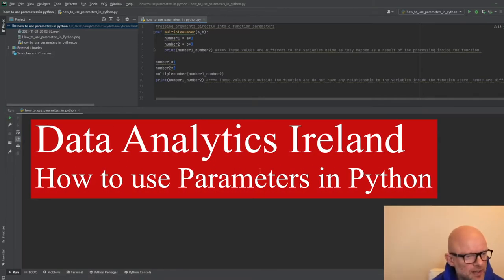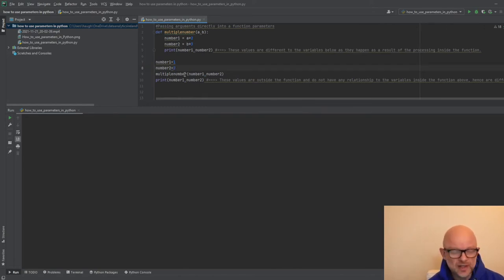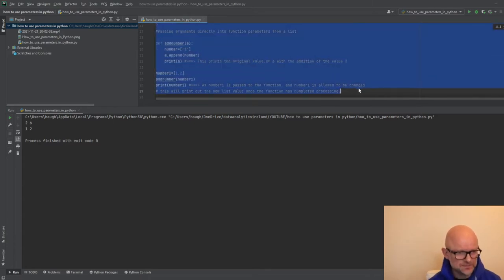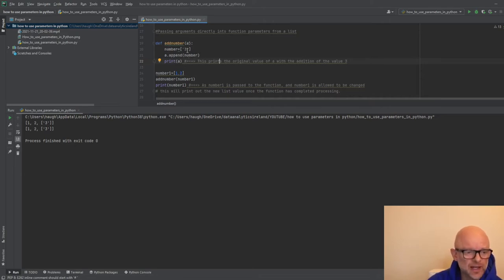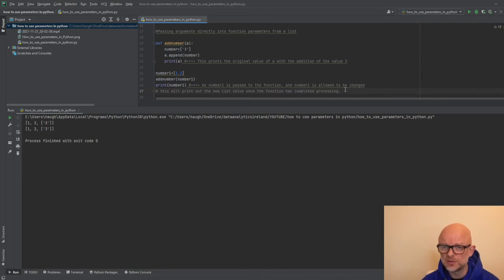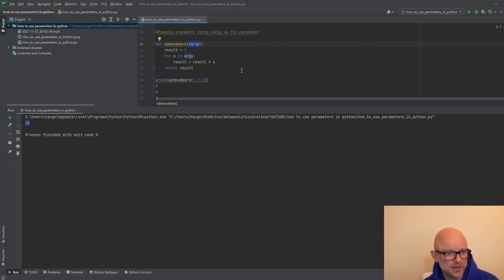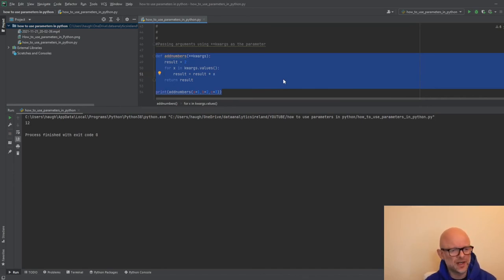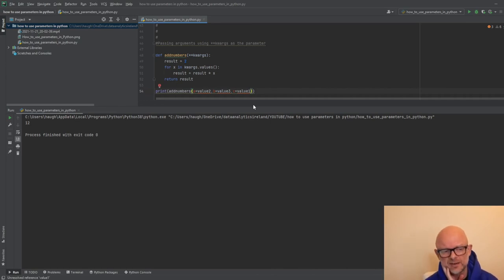How to use Parameters in Python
Are you programming a data analytics programme and need to understand how to use parameters in Python? Here we discuss how to pass arguments to a Python function. We also talk you through how to use *args as a parameter or alternatively as well use **kwargs , and how they can make your python code simpler and easier to manage.

⏲⏲⏲TIMESTAMPS⏲⏲⏲
00:00 Intro
00:33 Passing arguments to function parameters
03:55 Passing parameters from a list into a function
07:04 Passing arguments using *args as the parameter
10:24 Passing arguments using **kwargs as the parameter